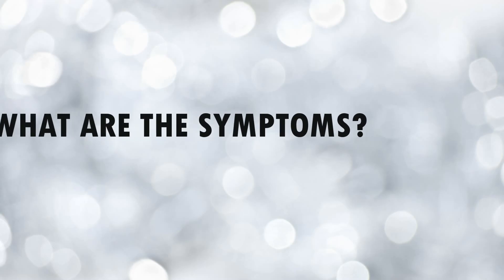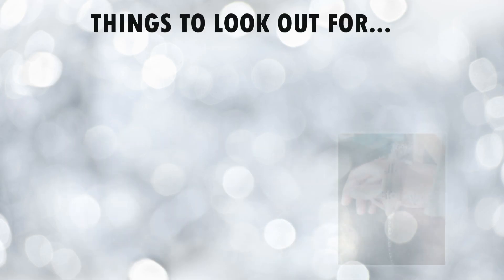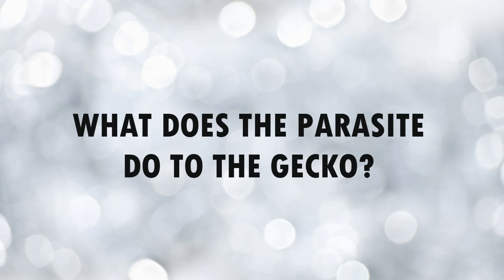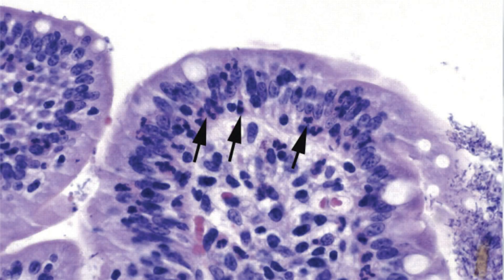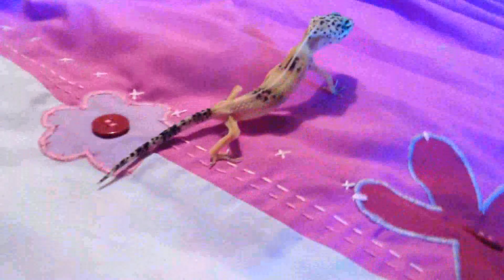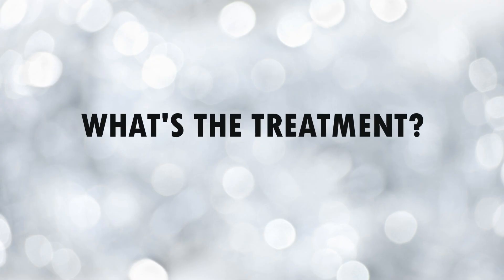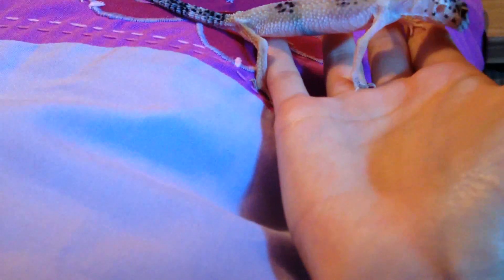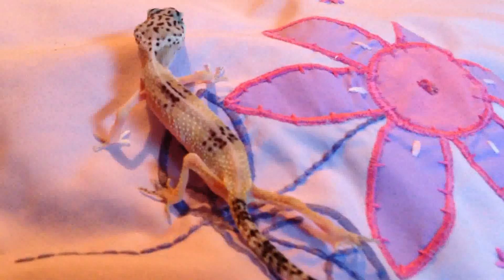Cryptosporidiosis "Stick Tail" in Geckos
Today we are looking at Cryptosporidiosis, also known as Stick Tail, in geckos, focussing primarily on Leopard Geckos. We will look at what causes this illness, how to detect it, how to treat it and how to prevent it.